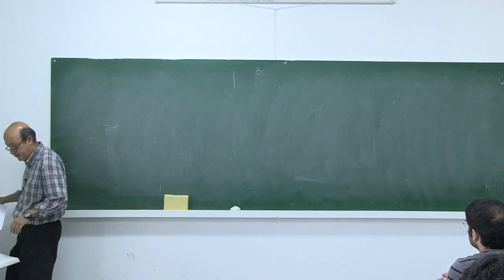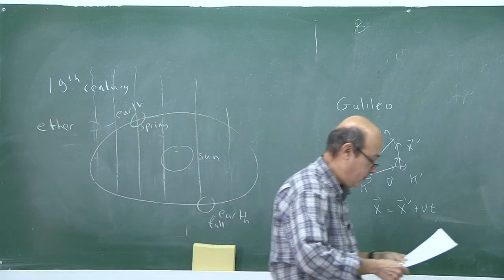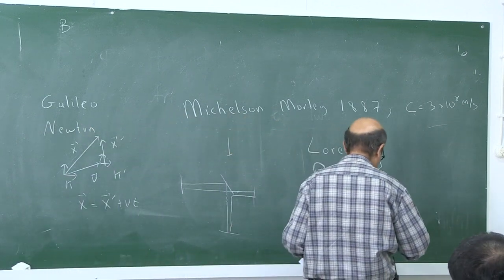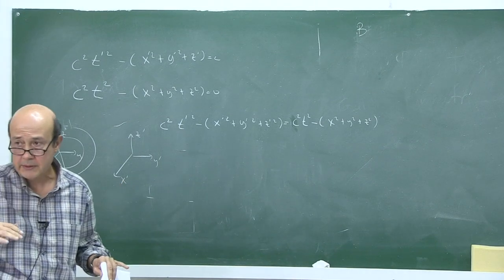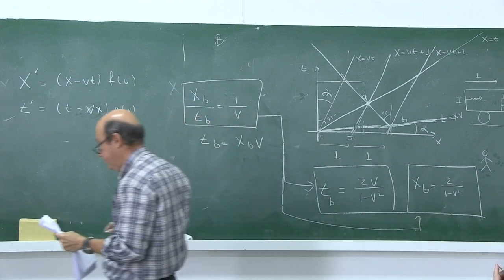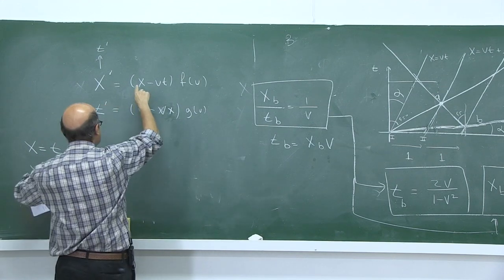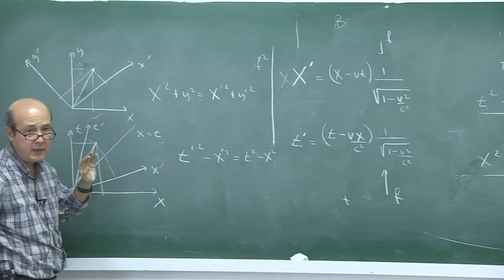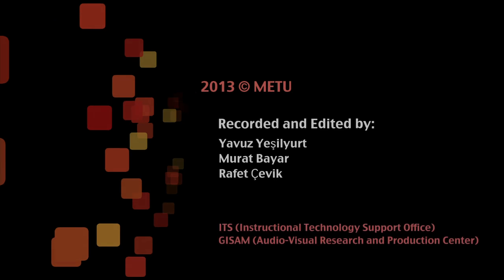Electromagnetic Theory II - Lecture 14.1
Course: Electromagnetic Theory II - PHYS506
Lecture Subjects: Special Theory of Relativity, Lorentz transformations, 4 vectors, Light Cone, Proper Time, Time Dilation.

Instructor: Prof.Dr. Altan BAYKAL